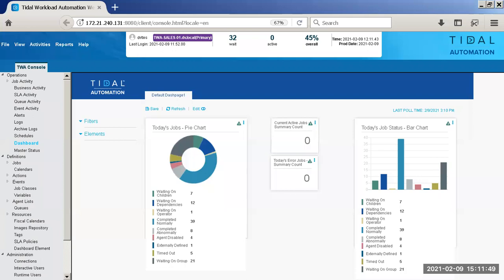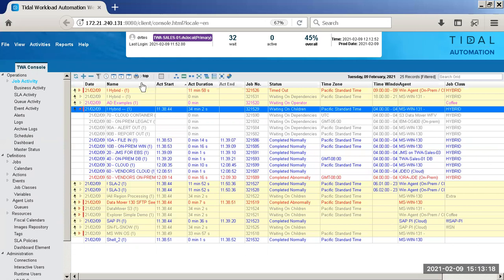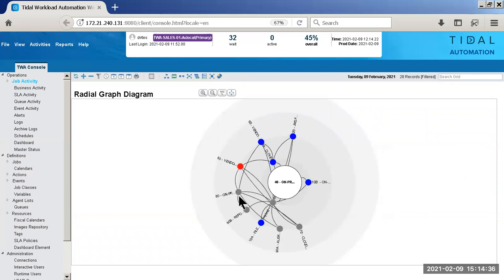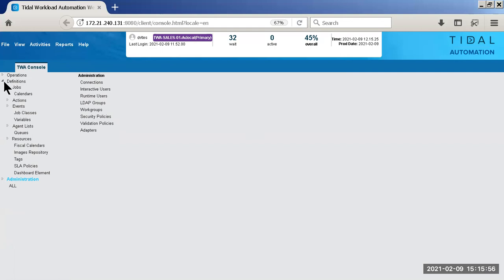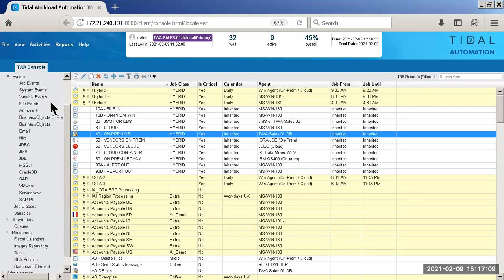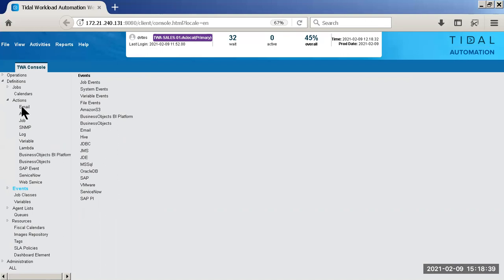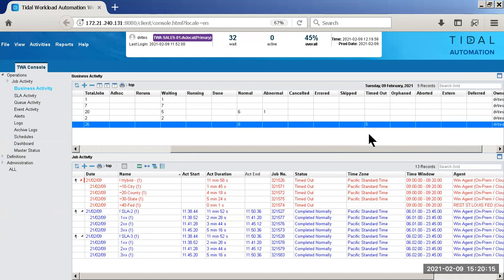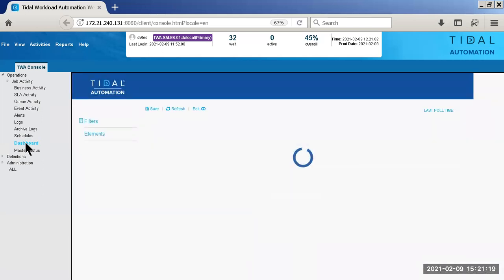A Brief Tour of Tidal Automation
Check out this recording for a brief introduction to the Tidal Automation platform. Orchestrate your complex IT workflows with the leading integrated portfolio of workload automation solutions and services.